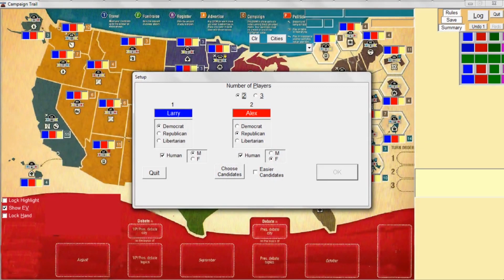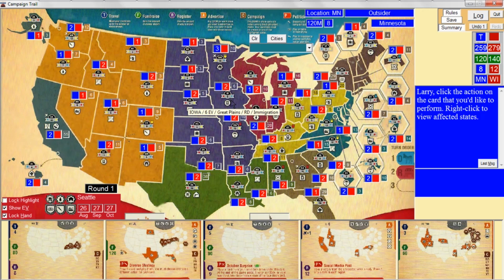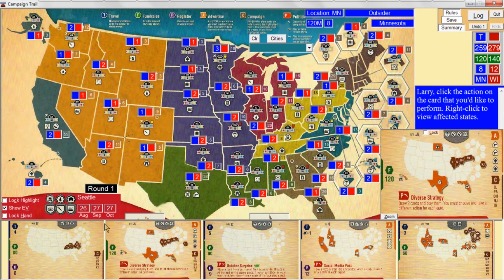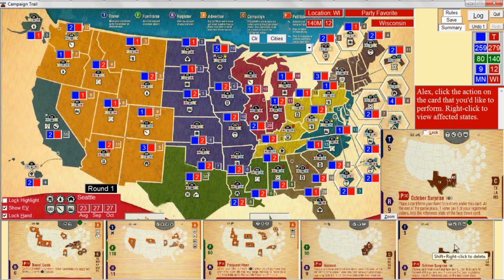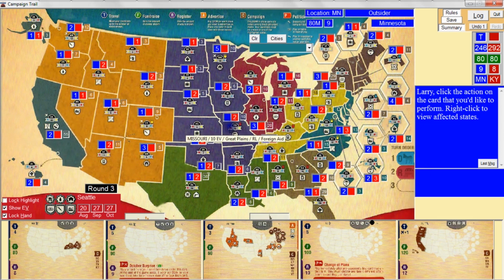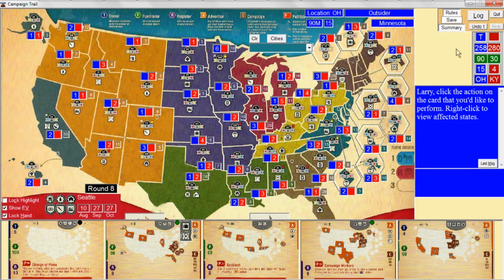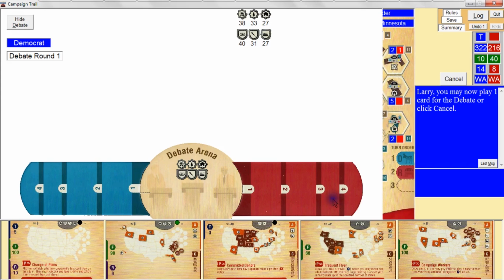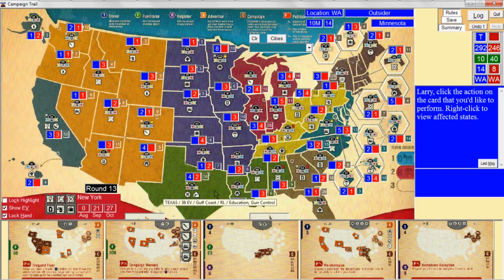Campaign Trail: Full Tutorial and Partial 2-player Playthrough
This video presents a tutorial and partial 2-player game demonstrating the rules and gameplay of Campaign Trail, designed by David Cornelius, Nathan Cornelius, and Jeff Cornelius.

0:00:00  Introduction
0:03:46  Choosing Candidates
0:06:09  Choosing Home States
0:11:03  The Electoral College (for non-US citizens)
0:14:06  State Issues
0:14:45  Ethically Minded States
0:15:23  Voter Setup
0:17:26  Card Layout

0:24:36  Start of Playthrough
0:25:17  Politick Action-Diverse Strategy
0:35:53  Travel Action
0:37:42  Policick Action-Social Media Post
0:42:13  Campaign Action
0:46:08  Travel Action
0:47:15  Campaign Action
0:48:43  Campaign Action
0:50:07  Register Actions
0:51:13  Fundraise Actions
0:52:38  Advertise Action
0:54:46  Travel Action
0:55:33  Advertise Action
0:56:43  Campaign Action
0:57:32  Politick Action-Power Play
0:59:57  Fundraise Actions
1:00:39  Advertise Action
1:01:04  Register Action
1L01:48  Politick Action-Poll Win
1:03:40  Travel Action
1:04:19  Advertise Action
1:05:07  Campaign Action-Home Region

1:06:03  Debate

1:19:12  Summary